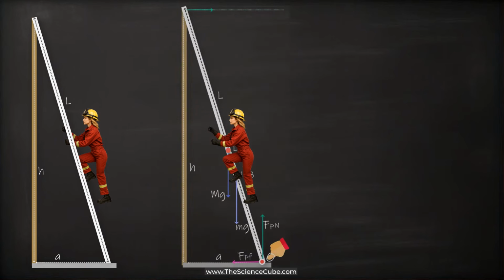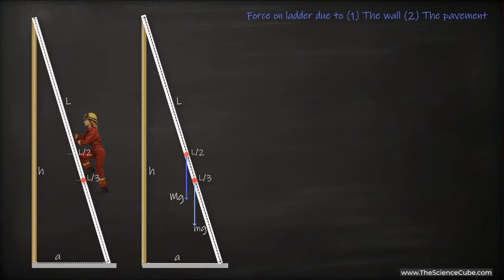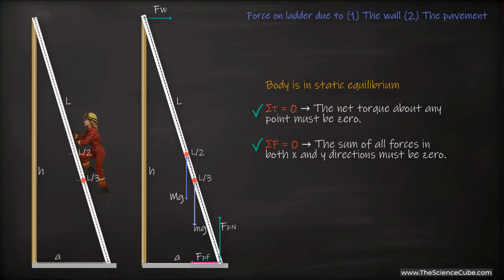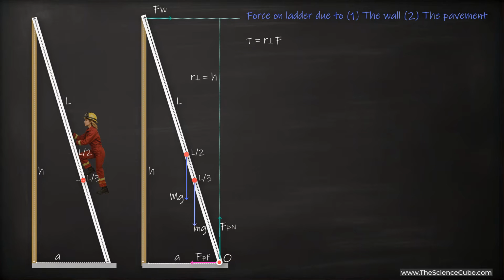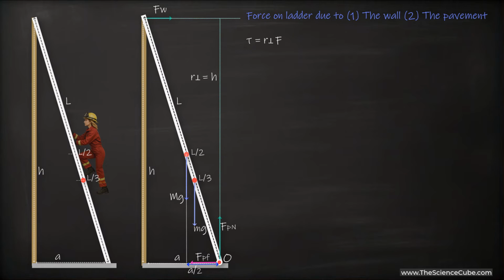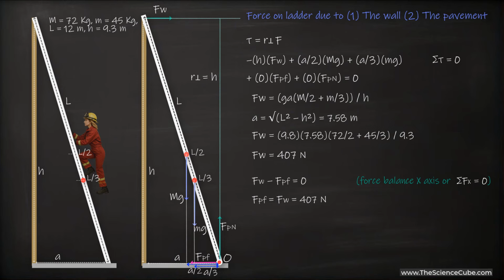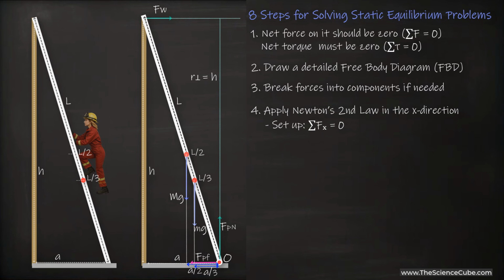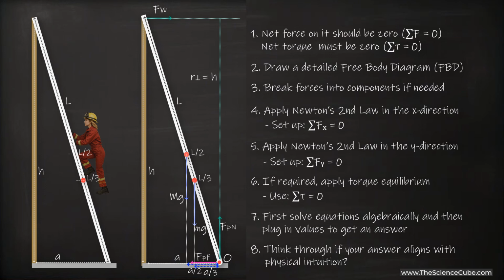How I Solve the Leaning Ladder Problem: Static Equilibrium & Torque (AP Physics/IIT JEE)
In this physics lesson, we learn the principles of static equilibrium by analyzing a ladder leaning against a frictionless wall.

Learn how to apply Newton’s laws, construct free body diagrams, and calculate torque and frictional forces to solve real-world problems.​

🔍 What You'll Learn:

1. Applying static equilibrium conditions (ΣF = 0, Στ = 0).​
2. Constructing and interpreting free body diagrams.​
3. Calculating torque and understanding moment arms.​
4. Determining normal and frictional forces in ladder scenarios.​
5. Strategic selection of pivot points to simplify calculations.​

Ideal For:

High school students, AP Physics learners, GCSE Physics students, Grade 11 and 12 physics students and IIT JEE aspirants aiming to strengthen their understanding of mechanics and problem-solving skills.​

🔗 Related Lessons:
Understanding Newton’s Laws of Motion.​
Exploring Rotational Dynamics and Angular Momentum.

You can find quiz and pdf summary of the topic.

*Key Moments*
0:00 Introduction: Static Equilibrium & The Leaning Ladder Problem
1:03 Step 1 & 2: Defining the System & Drawing the Free Body Diagram (FBD)
1:25 Identifying Forces: Gravity (Mg, mg), Wall (Fw), Pavement (Fpf, FpN)
2:14 Conditions for Static Equilibrium: Net Force & Net Torque = 0
2:40 Choosing the Optimal Pivot Point for Torque Calculation
3:52 Understanding Torque: Moment Arm (r⊥) Explained
4:09 Calculating Moment Arms for Each Force
5:45 Setting up the Torque Balance Equation (Στ = 0)
6:21 Solving for the Force from the Wall (Fw)
6:43 Applying Force Balance (ΣF = 0)
6:50 Solving for Pavement Friction Force (Fpf)
7:05 Solving for Pavement Normal Force (FpN)
7:30 Summary: 8-Step Strategy for Solving Equilibrium Problems